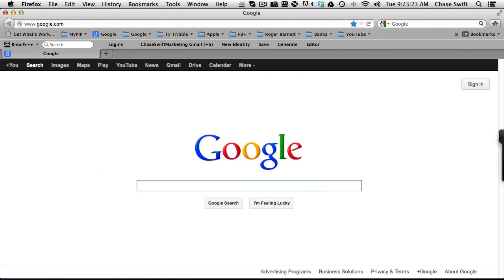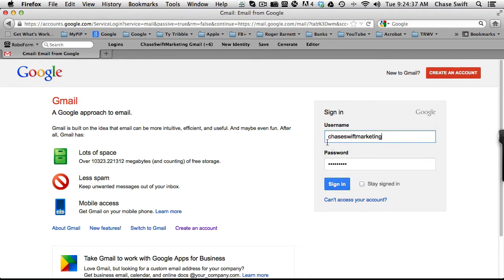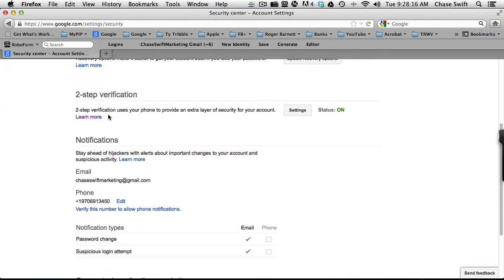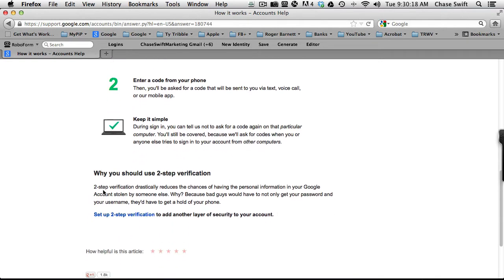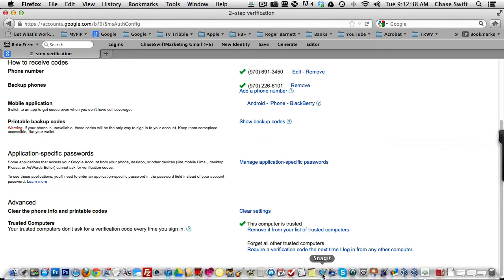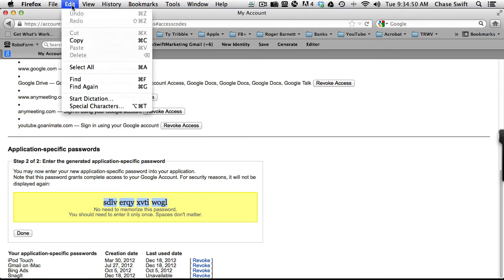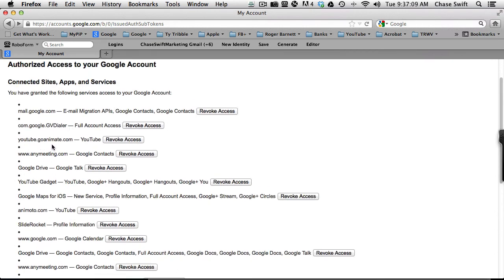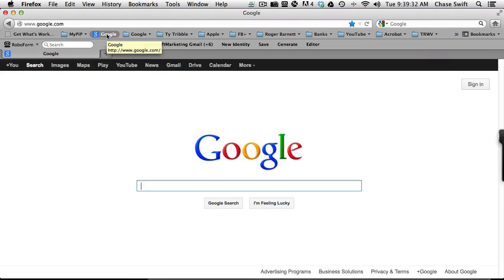Google 2-Step Verification Explained by Chase Swift